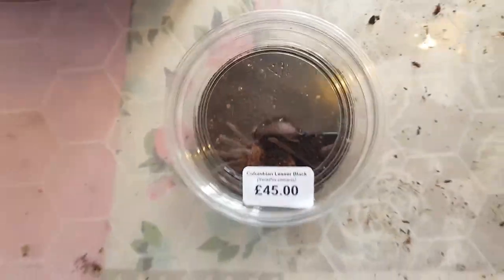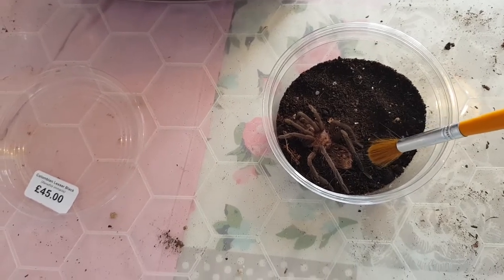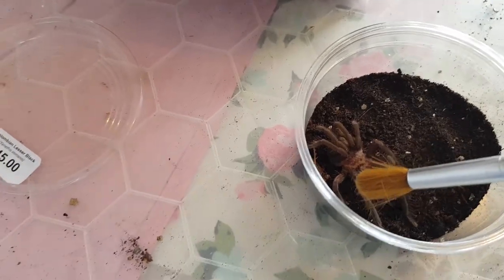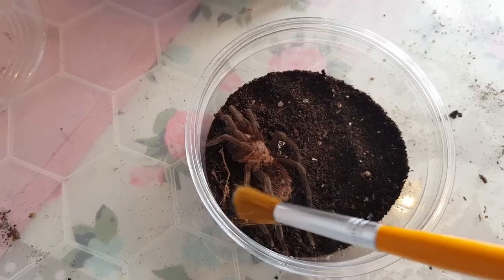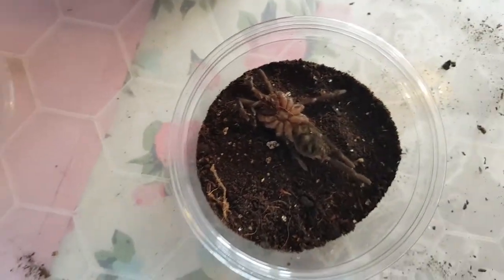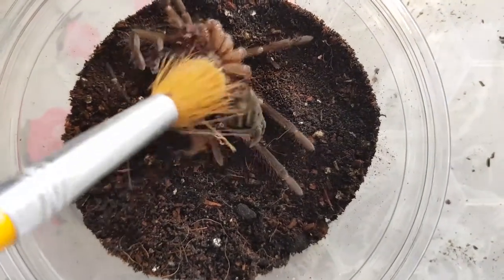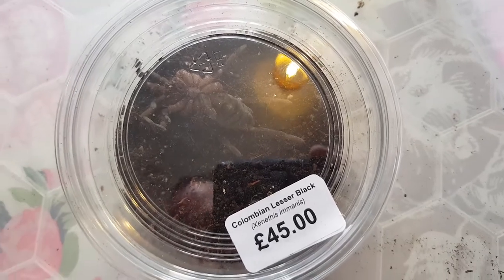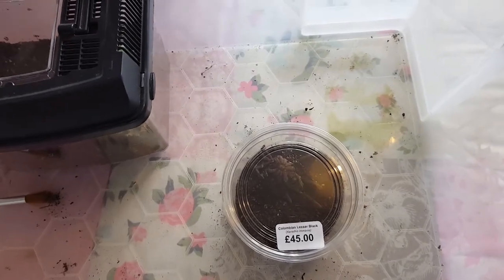Western Invert Show, Spidershop unboxing, sad ending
One of a few pick ups from the wesern invert show, purchsed from the Spider shop.
Not a happy ending :(